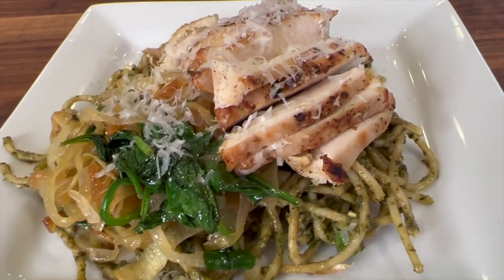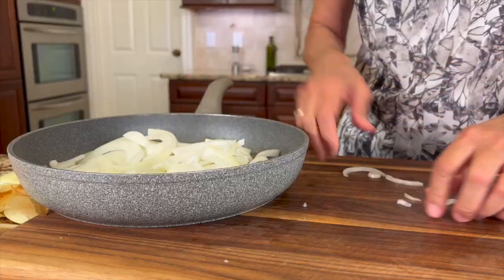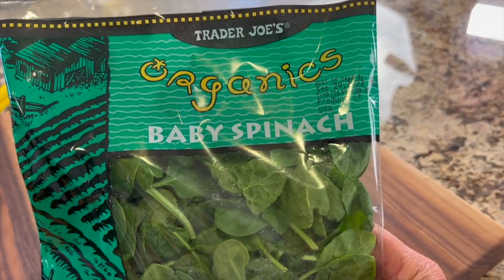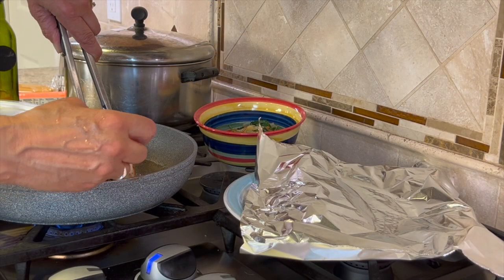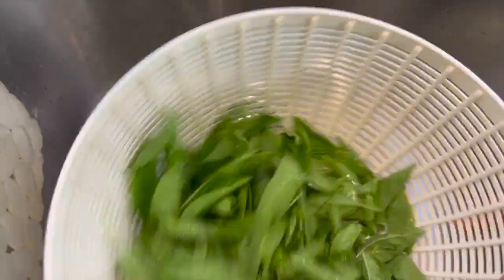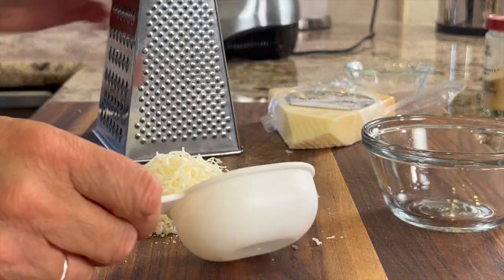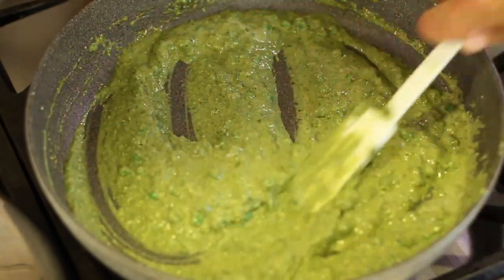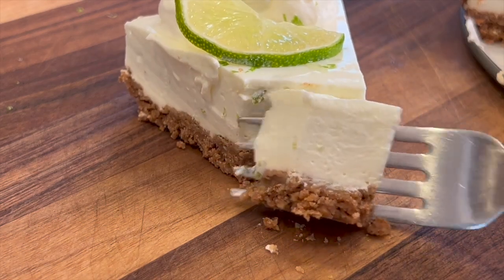Creamy Pesto Pasta with Grilled Chicken & Caramelized Onion: The Best Ever!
This creamy pesto pasta with chicken will knock your socks off with so much flavor. It's savory good and I believe the caramelized onion makes the dish. I'm betting you love it. I ate this dish at the restaurant at the Marriot Bonvoy in Vancouver BC. It was called the H Restaurant. It was so good I had to make it for you. They served it with scallops but I used chicken as scallops are so expensive right now.

⏰ Timestamps:
00:00 Intro
00:33 Chef Joke
01:18 Caramelizing the onion
02:05 Butterflying the chicken breast
03:26 Cooking the chicken breast
04:48 Making the homemade creamy basil sauce.
07:58 Heating pesto on stove
09:04 Plating up
09:30 Taste test

Kitchen Tools I Like:
▶︎ Joseph Joseph folding scale

▶︎ Vitamix 5200

Creamy Pesto Pasta With Chicken
Ingredients:
2 chicken breast, pasture raised if possible, pounded or butterflied to ½ inch thick
Garlic powder
Salt
Poultry seasoning
1 large yellow onion, cut in half and sliced
1 bunch of organic spinach leaves
Olive oil
8 oz. of pasta, can be gluten free, or regular, my favorite is gluten free penne pasta

Creamy Basil Sauce
2 cups or 60 g. Fresh basil leaves, rinsed and dried
⅓ cup raw pine nuts
2 tsp. Lemon juice
¾ cup frozen sweet peas
½ cup heavy whipping cream, organic
⅓ cup grated parmesan cheese, fresh preferred, can use pecorino romano
1- 2 large cloves garlic, chopped
¼ - ½ cup of extra virgin olive oil

Directions:
Start with cooking the onions as they take the longest. I suggest making them ahead of time. Place the sliced onions in a large frying pan with olive oil, say 1 Tbsp, over medium heat. As they start cooking you should stir them frequently and turn the heat to low. You will cook these low and slow stirring frequently for 45 minutes.

After 45 minutes, add the spinach and cook until the spinach wilts, about 3 to 4 minutes. Set aside and keep warm.

Season the butterflied chicken with salt, garlic powder and poultry seasoning on both sides.
In the same pan, add 1 tsp of olive oil over medium high heat and once the oil is hot, add the chicken. Cook for about 4 or 5 minutes per side or until the internal temperature reaches 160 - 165 degrees F. Place the chicken on a clean plate and keep warm.

Bring a pot of salted water to a boil and add the pasta. Cook to package directions.

In the meantime, prepare the creamy basil sauce. Place the basil in a food processor and add the pine nuts and garlic. Pulse until broken down. Continue adding the cheese, lemon juice, salt and begin processing. Drizzle the olive oil while processing and stop when needed to scrape down the sides. Blend until smooth.

Place the pesto sauce into the frying pan over medium heat and stir in the heavy cream. Once hot, add the sweet peas and stir until hot.
Drain the pasta and reserve ½ cup of the water if using regular pasta. Place the pasta into the pan of basil sauce and toss. Add a little bit of the pasta water if you need to thin the sauce a little.

Slice the chicken breast into bite-size pieces and plate by placing the pasta first, then add some of the caramelized onion and then with the sliced chicken on top. Garnish with more fresh parmesan cheese. Enjoy!

Rockin Robin
P.S. Please help me spread the word about my channel.